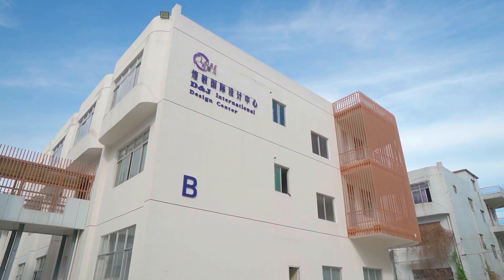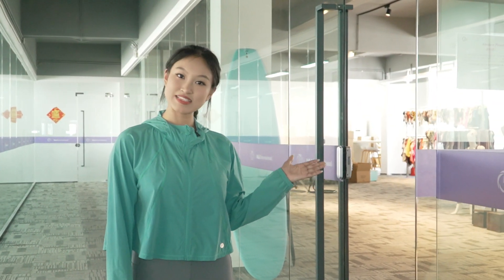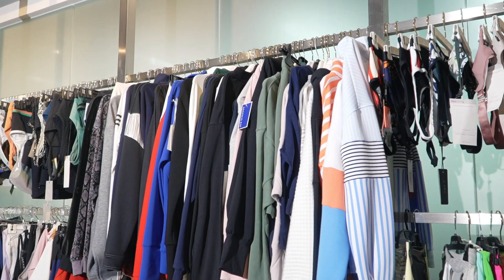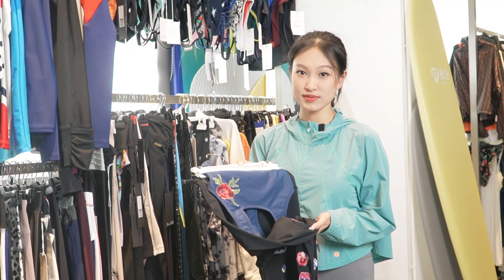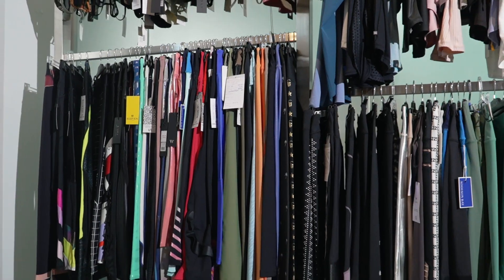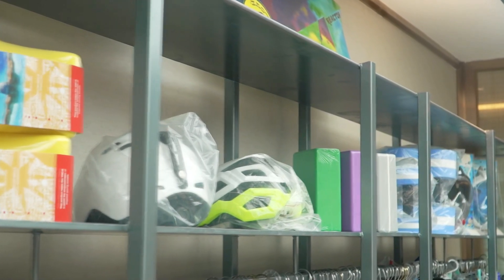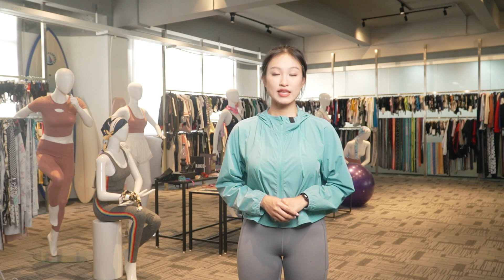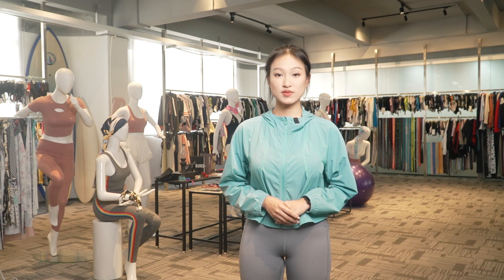2023 D&J Claire Showroom —— Activewear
Welcome to the branch factory, D&J Claire, where owns innovation and excellence in activewear come to life. Today, I invite you to step into the world of the craftsmanship of exceptional activewear. Get ready to be impressed and amazed! Our goal is to provide you with a one-stop sports equipment solution, allowing you to feel complete support and comfort.